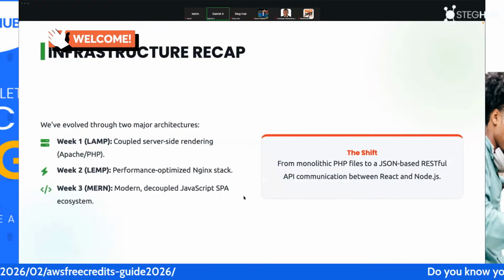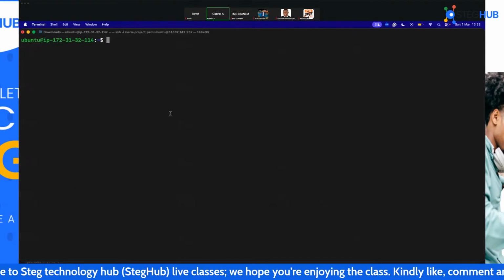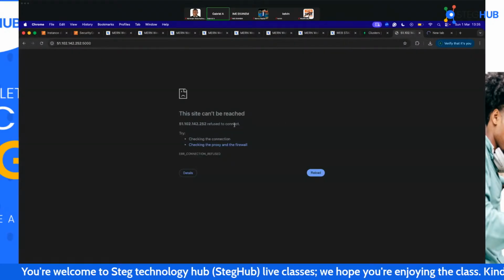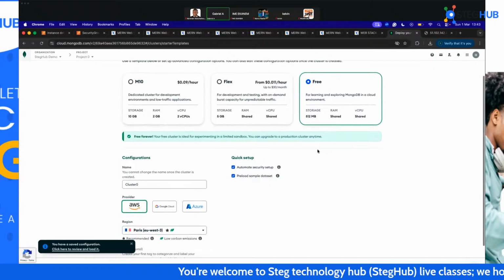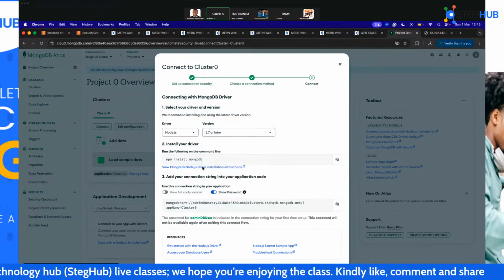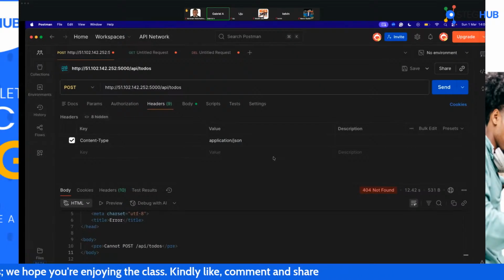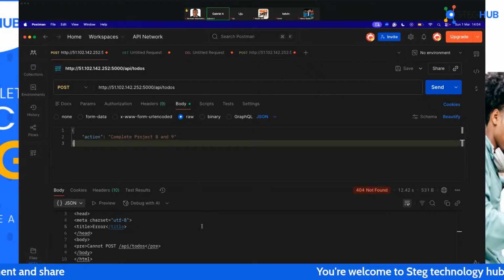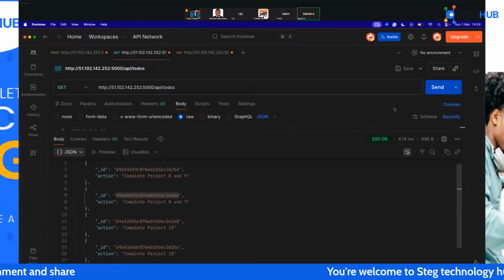DevOps Class: Implementing and Deploying a Full MERN Stack Application